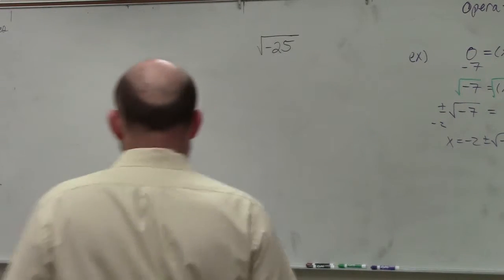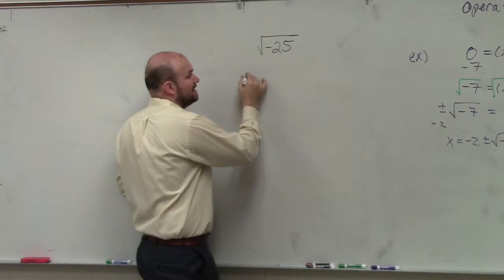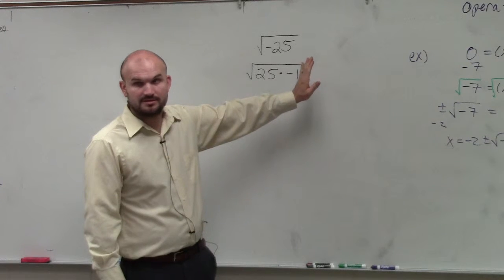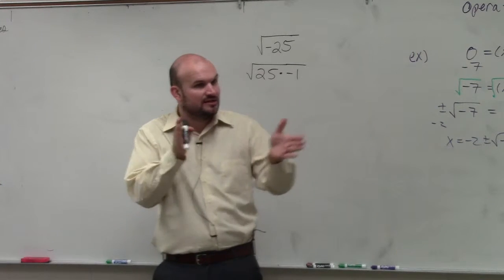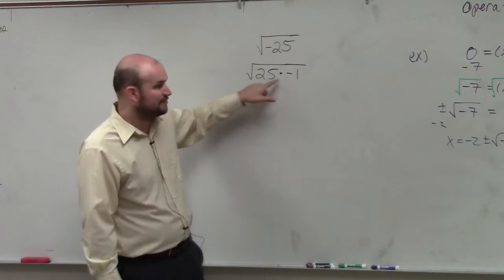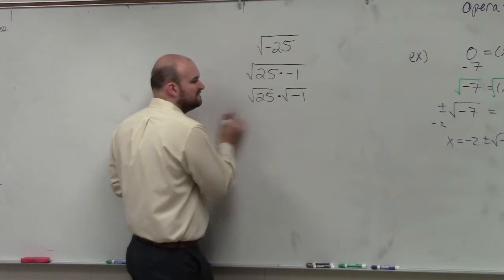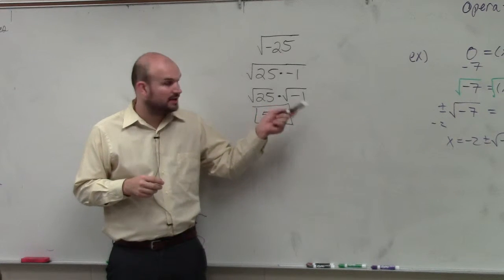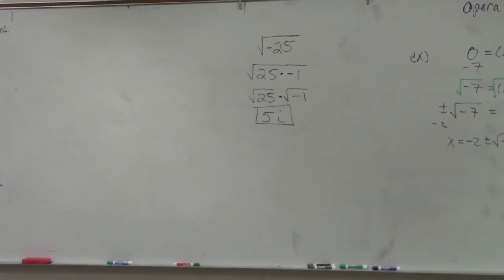Algebra 2 - Learn to simplify a radical using the imaginary unit i, sqrt(-25)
sqrt(-25)